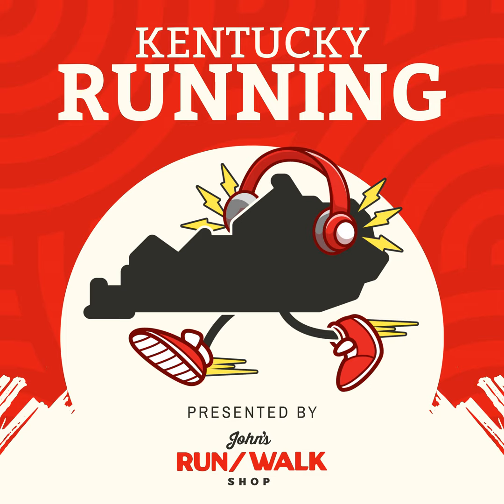Living Green in the Bluegrass: Chrissie Balding, City of Lexington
Lexington’s GreenCheck program is a great way for local businesses to work toward more environmentally friendly practices. To learn more about this program, we talk with Chrissie Balding, from the City of Lexington Division of Environmental Services Sustainability Section.

She tells us about GreenCheck, Reforest the Bluegrass, and what individuals can do to make sure Central Kentucky stays healthy and beautiful for generations to come.

We also chat with our Brooks Guru, Conor, about the brand new Glycerin Max . Head to John's to try on this new high-cushion daily trainer!

Episode Links:

GreenCheck | City of Lexington Sustainability | Live Green Lexington | Reforest the Bluegrass | Reforest 5K